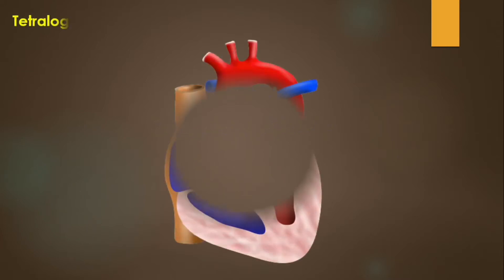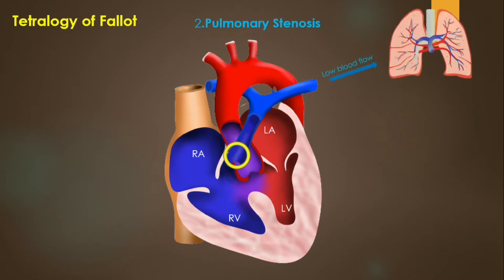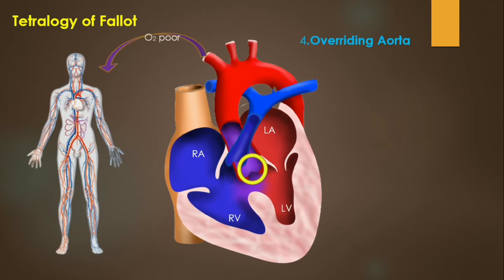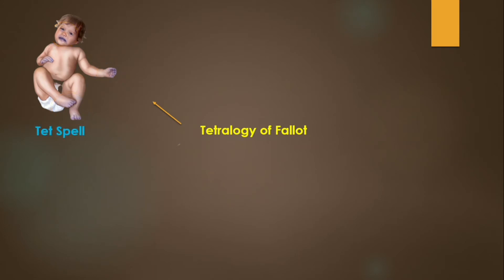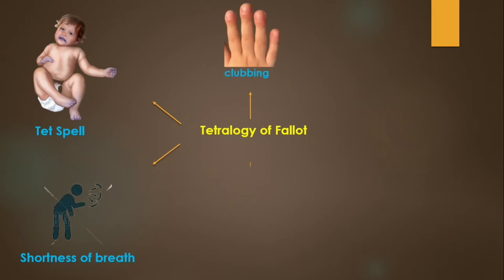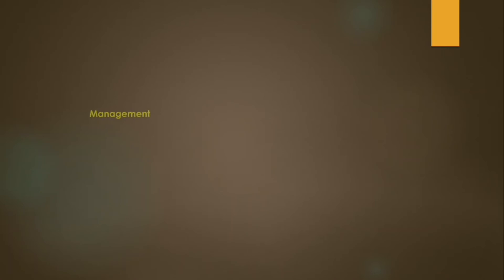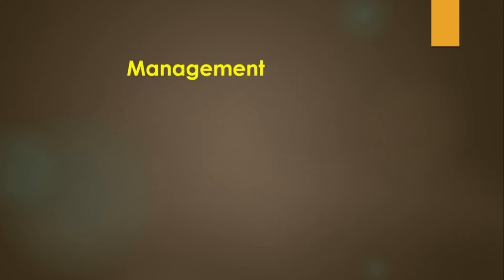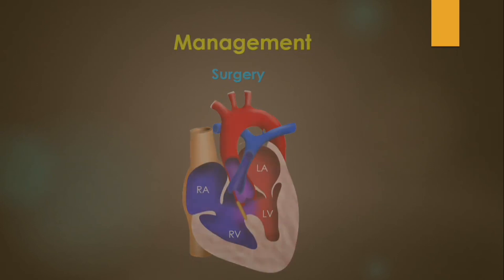TOF, tetralogy of fallot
treatment
surgical repair